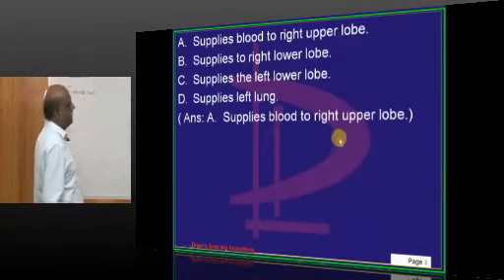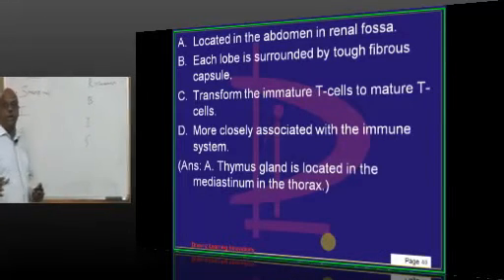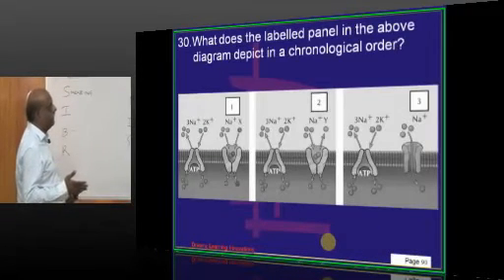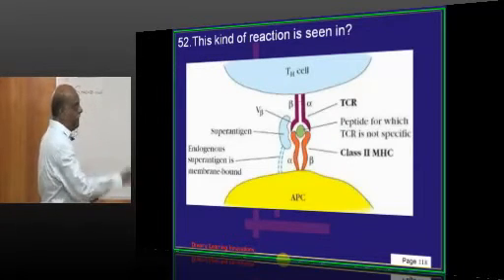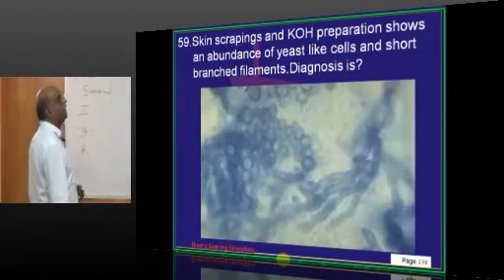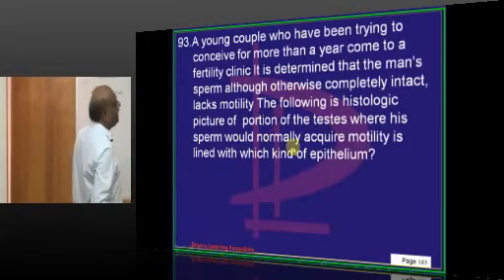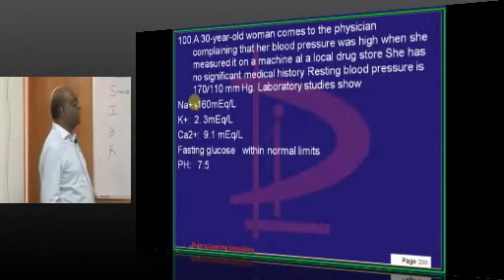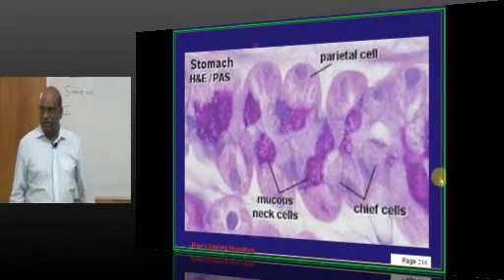NEETPG Image based MCQ Mock Test Discussion 1630 Lec 01 Download uMedico App